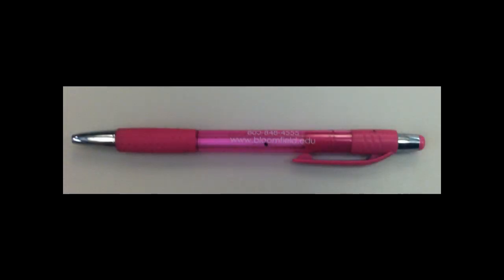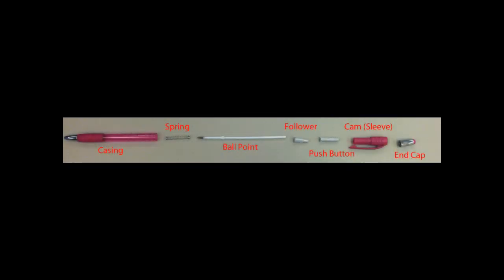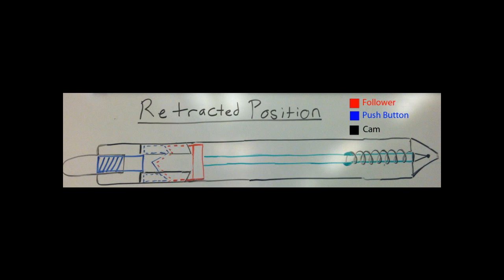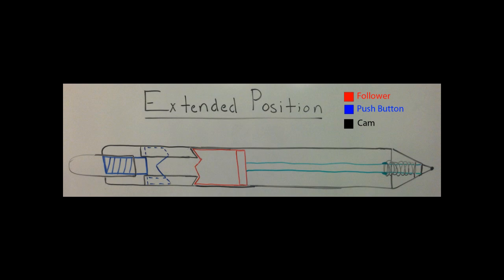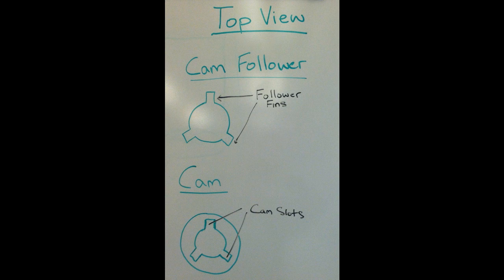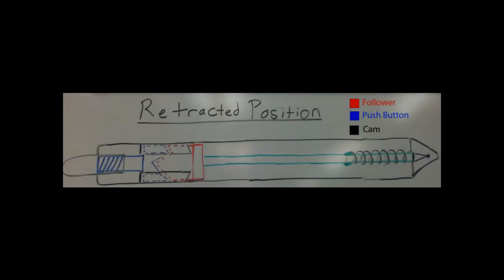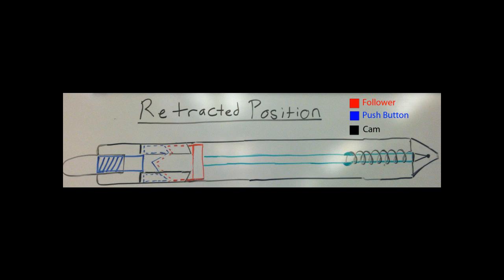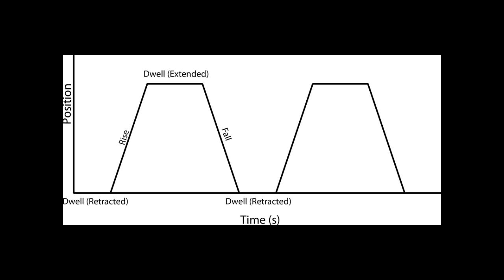Retractable Ball Point Pen - Cam Follower Mechanism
Rowan University College of Engineering - Mechanical Design & Synthesis with Dr. Hong Zhang

Credits: Jesse Butch, Rohith Gowda, Greg Miller, Kyle Pillion